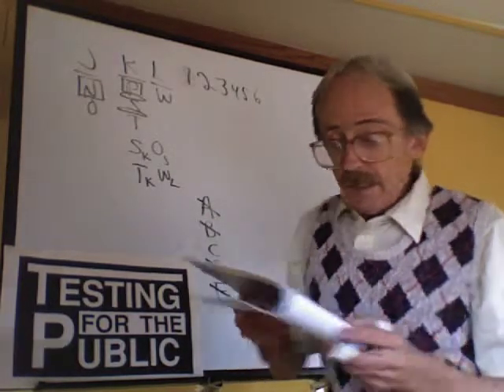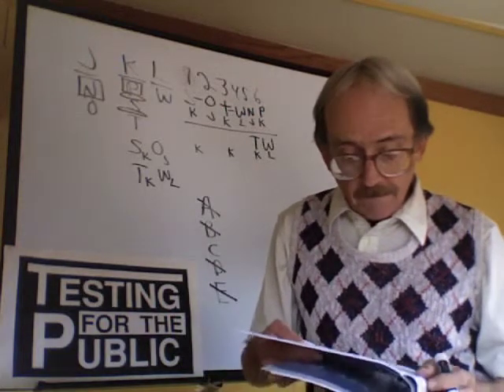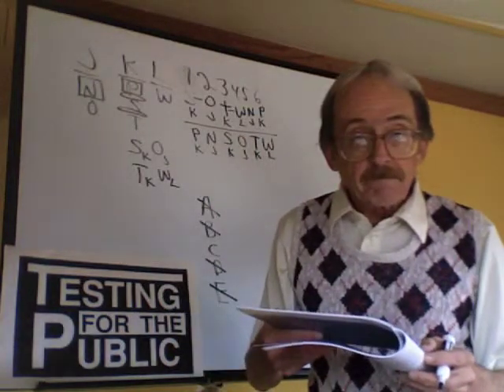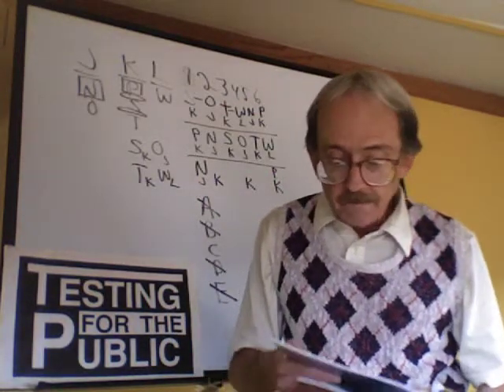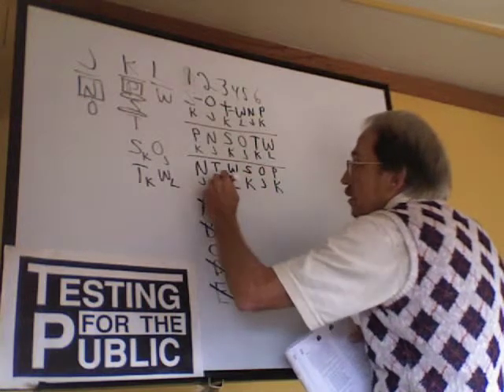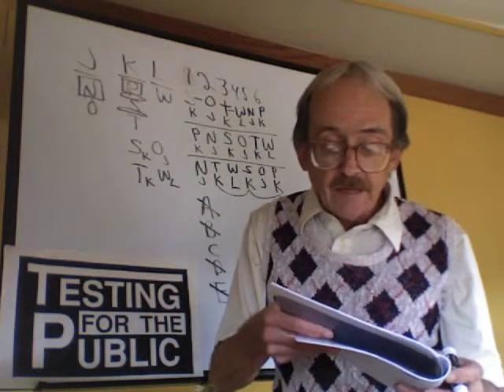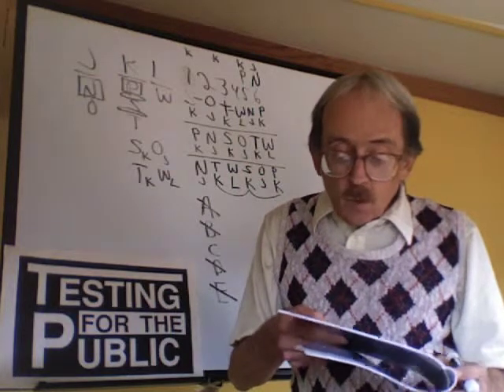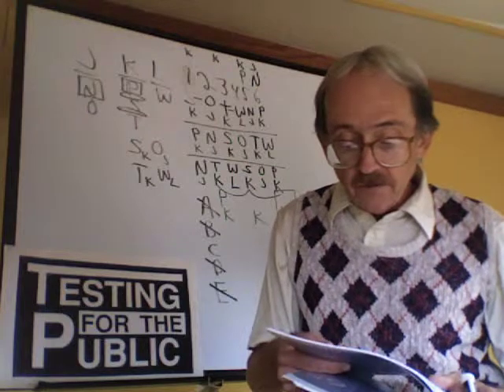LSAT-Games-Crafts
Dave arranges Crafts by using the logic of early Questions to find later Answers.